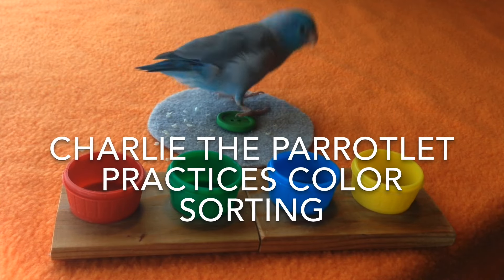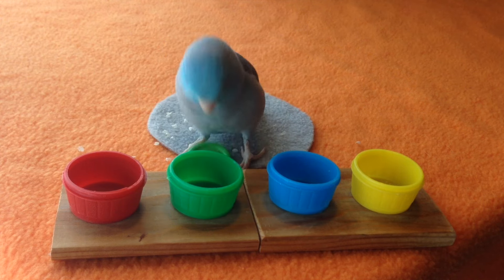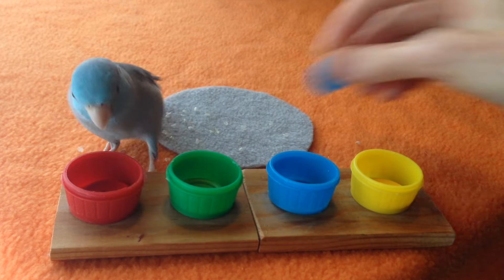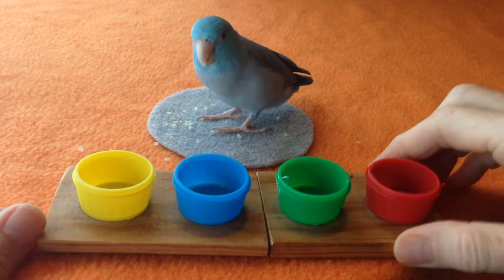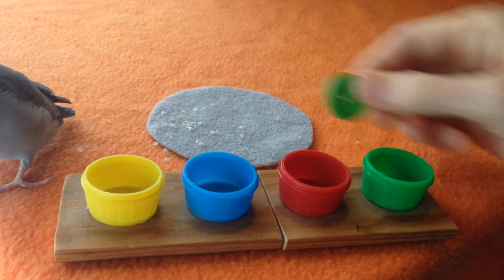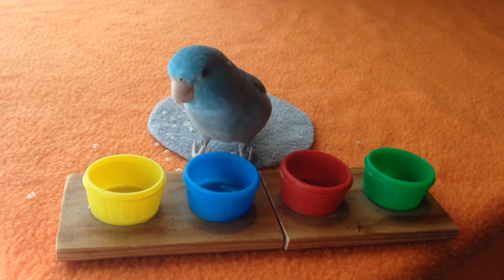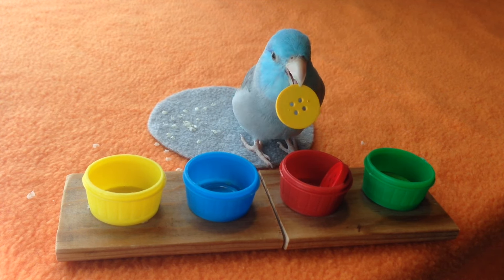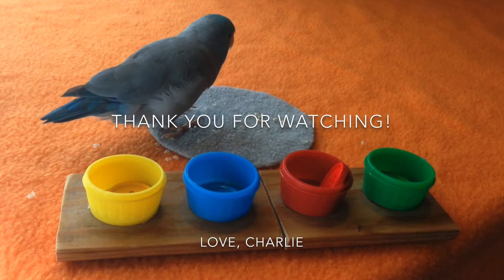Charlie the Parrotlet Practices Color Sorting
This was a hard trick to teach. I didn't research how to do it and tried to teach 6 colors at once. Once I eliminated two colors and simplified the process, Charlie started to get it.